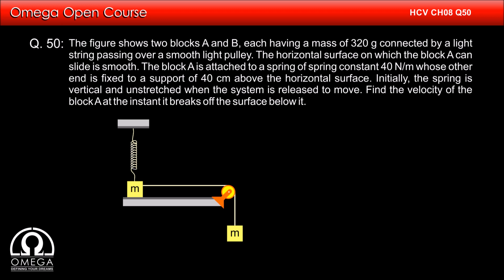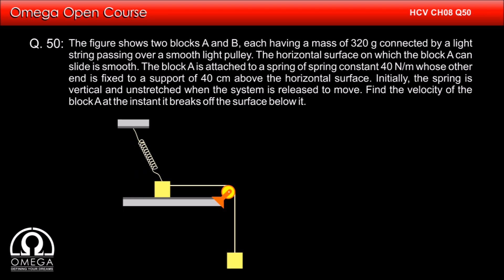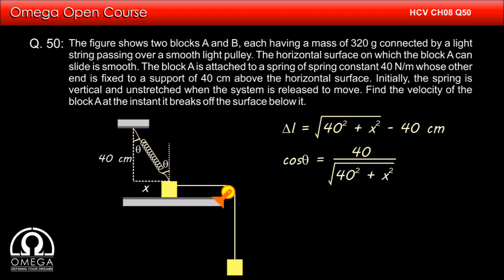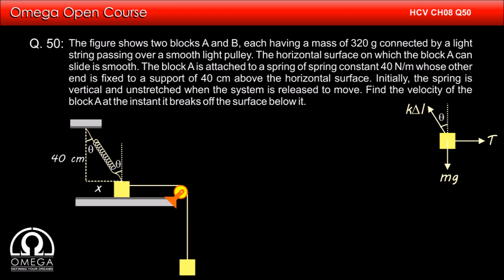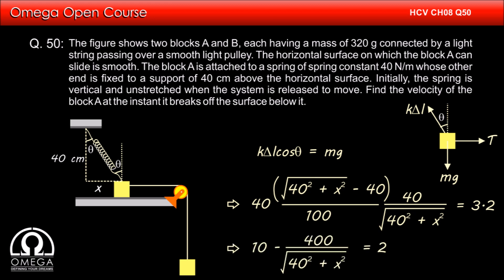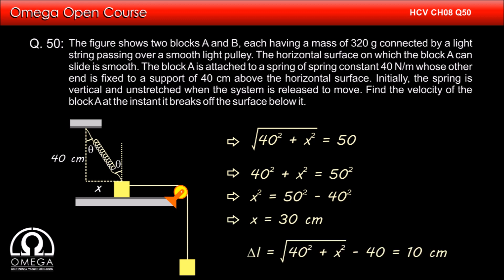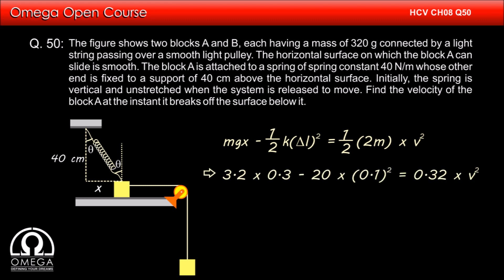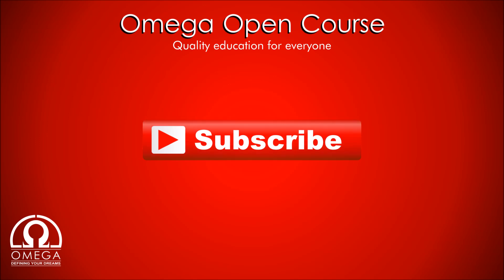H. C. Verma Solutions - Chapter 8, Question 50